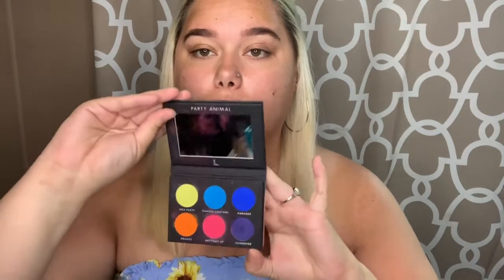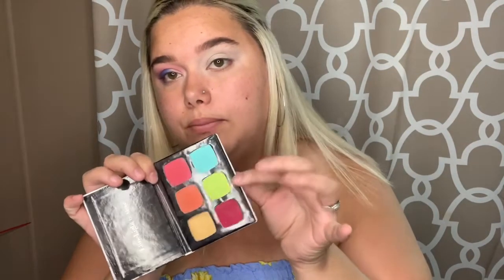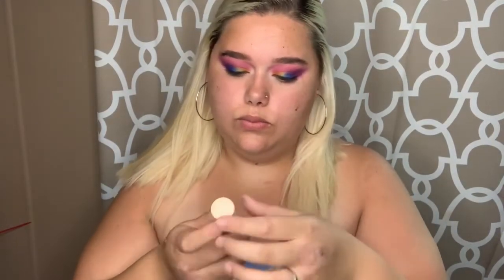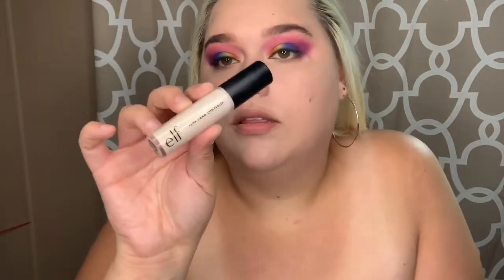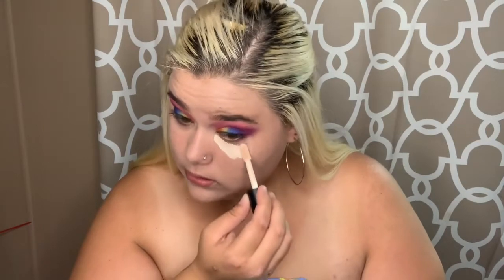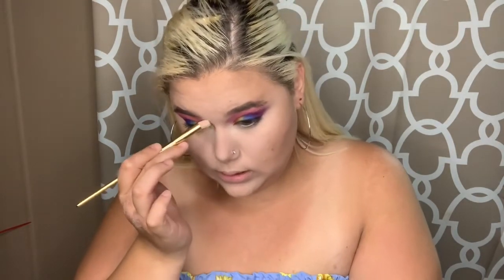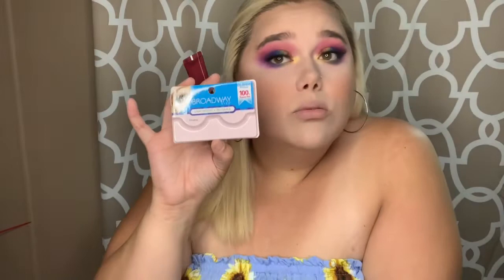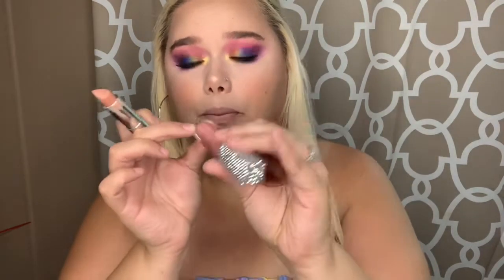Colorful Rainbow Makeup Tutorial 🌈💙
I know it’s rough but it’s my first one and I will progress as I go. If you want to see more of my makeup look follow me on Twitter @beautywithcindy82 and my Tiktok is @cindyloo82 😊 tell me what you think or if you have any request in the comments below! 💙🌈